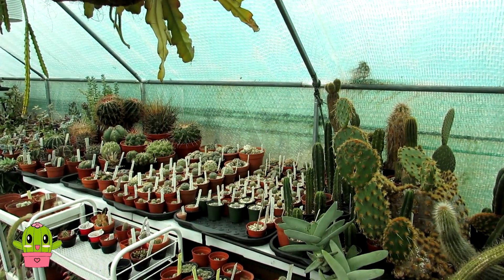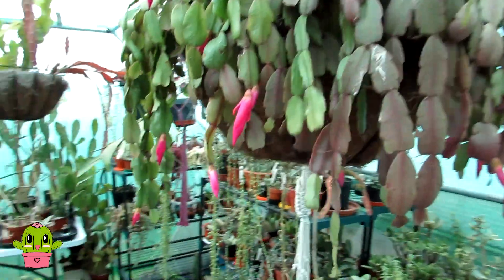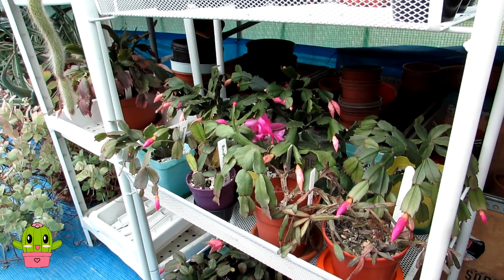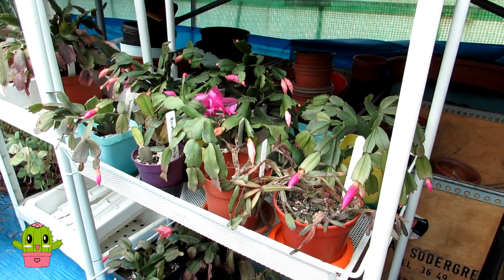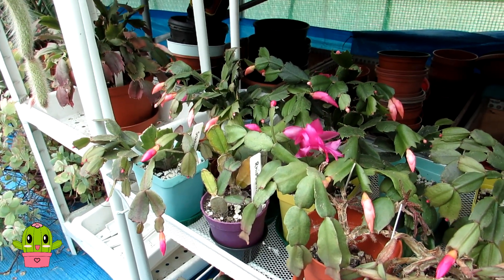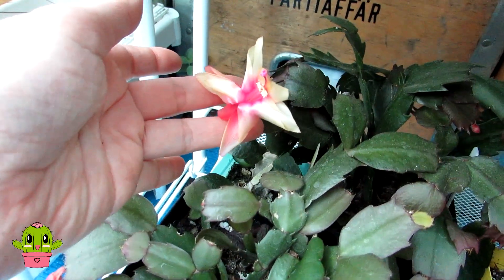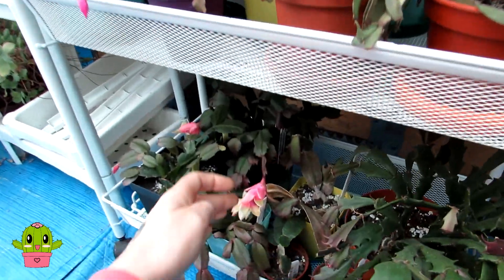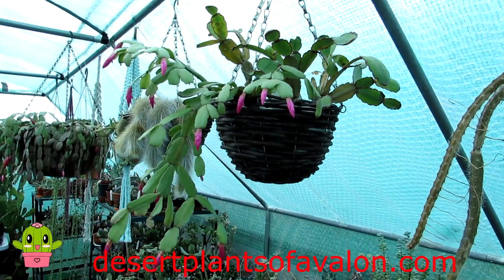My Christmas & Thanksgiving Cacti Update - Schlumbergera | Cactus Collection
My Schlumbergera Cacti Update, To Bloom or not to Bloom ?